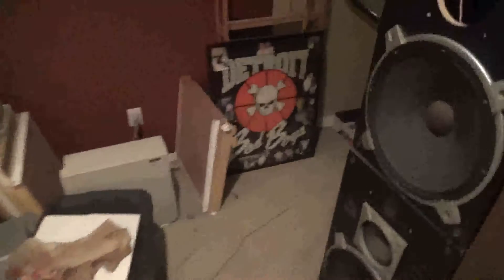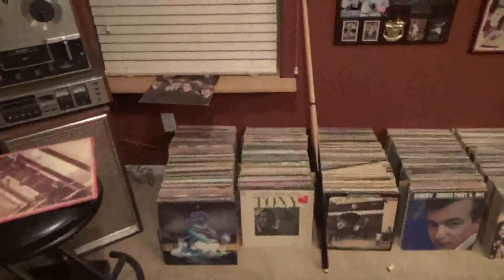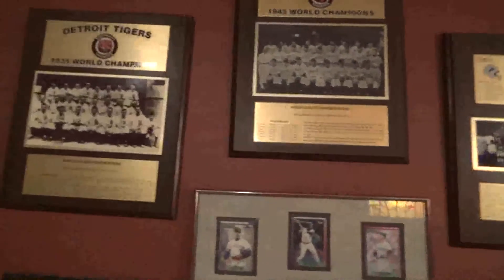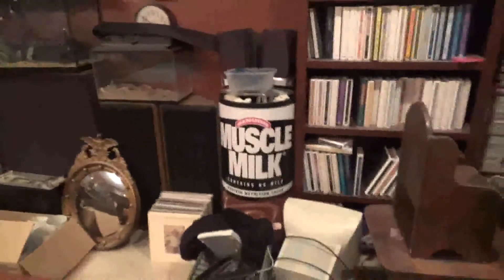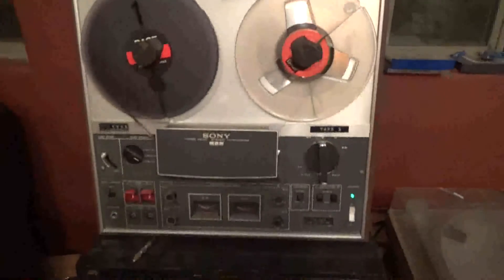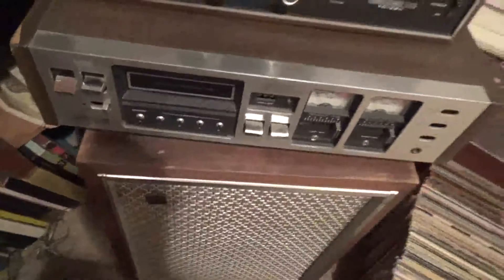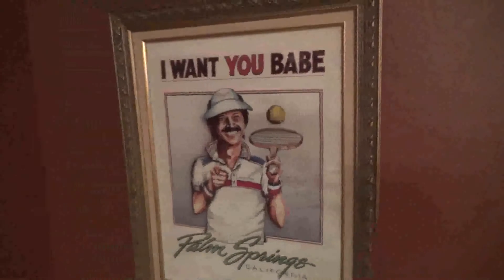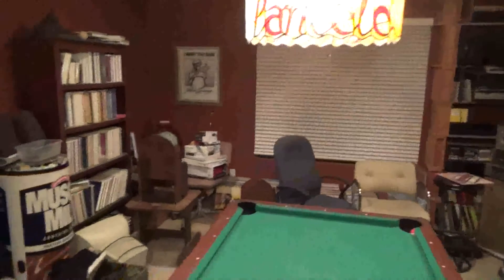Records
Downloaded this to show a friend of mine my game room. more specifically, my records in my game room.